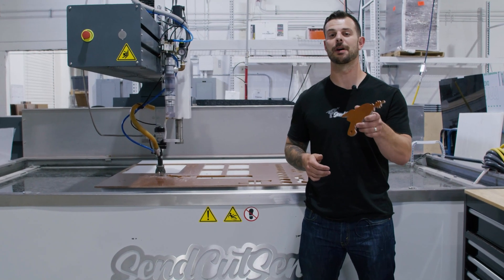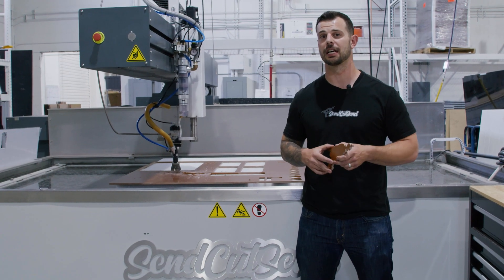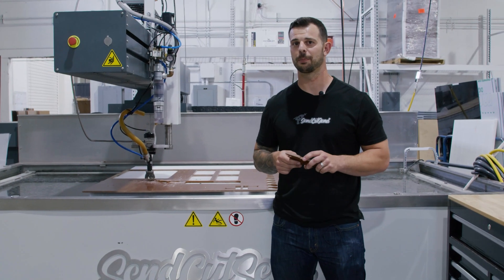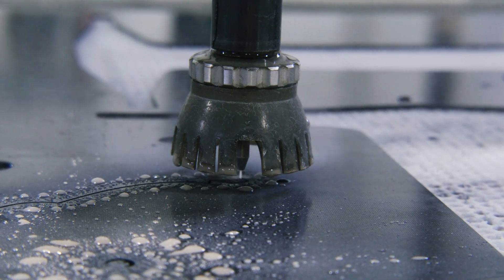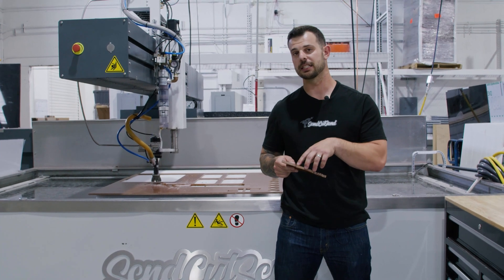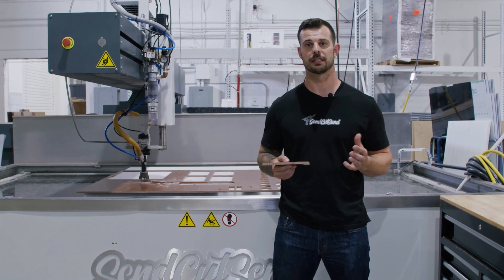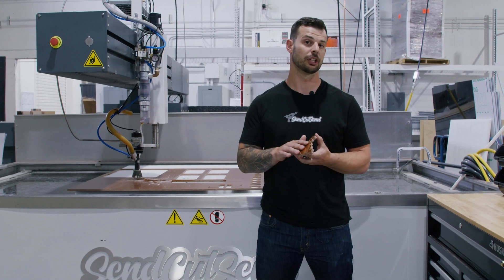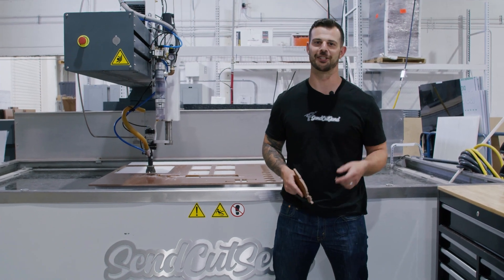Custom and Online Waterjet Cutting Services with SendCutSend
In this video: Learn about our online waterjet services, what materials we cut on the waterjet and what to expect from your waterjet cut parts.

If you need precision-cut metal, plastic or carbon fiber parts, give us a try. Prices start at $1 per part, with a $29 minimum order. We are happy to cut a single part, or thousands.